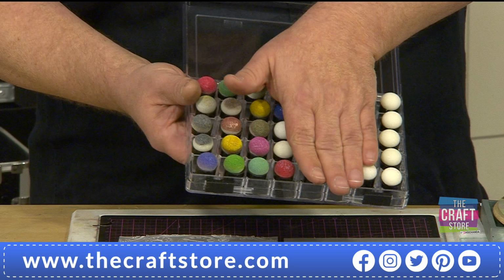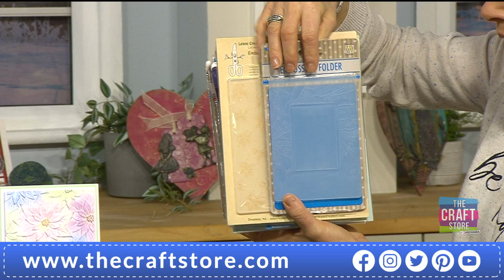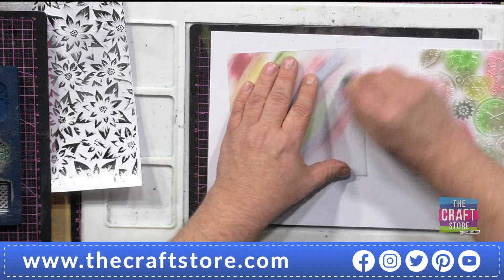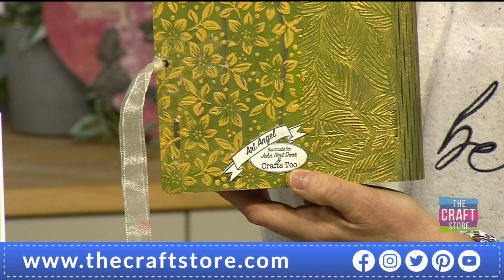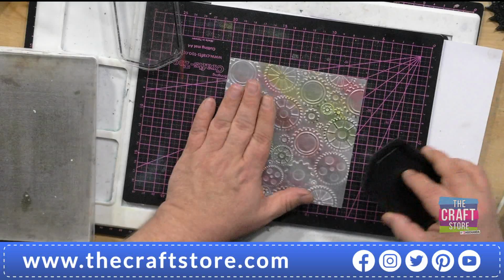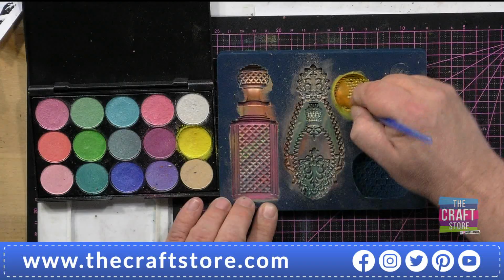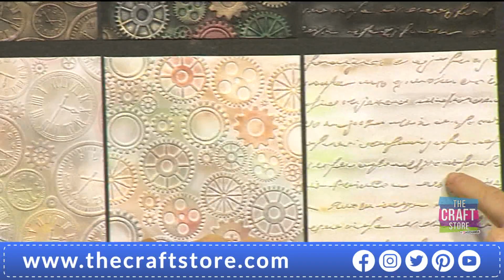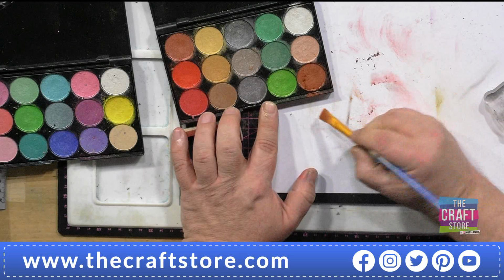Mica Magic 2022 - 12pm Show